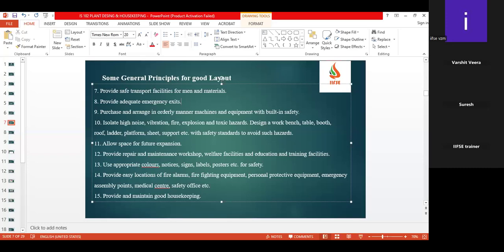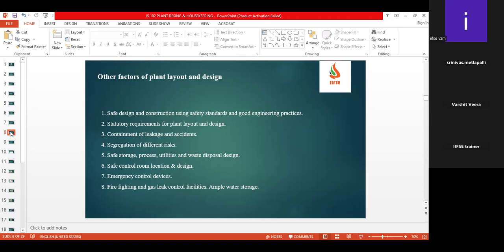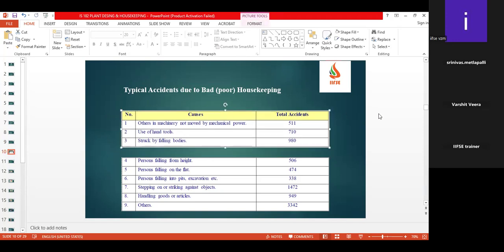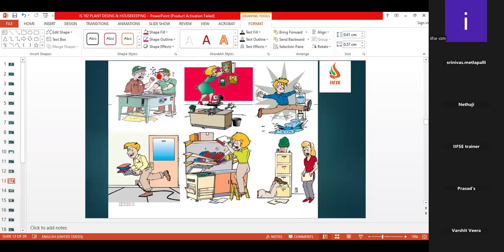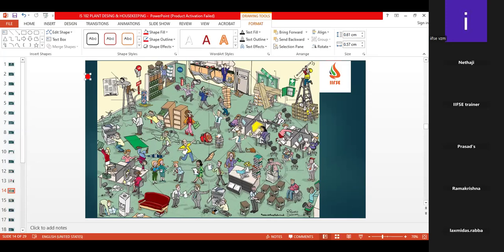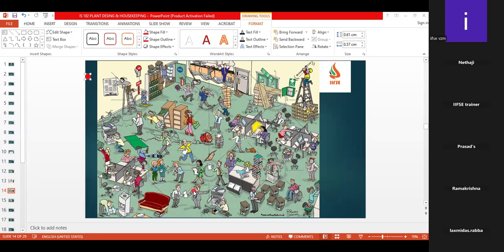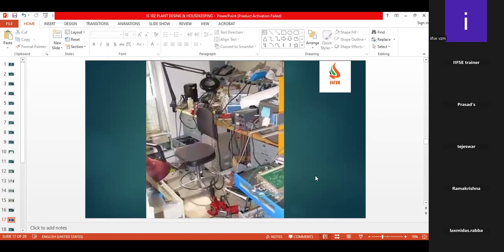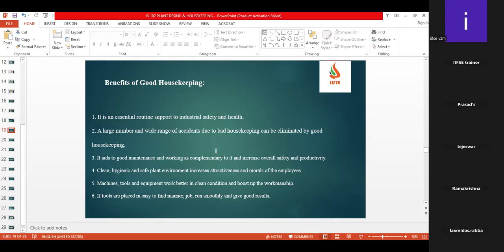IS 102 Plant design and housekeeping Continuation -01.02.2025/SBTET IND